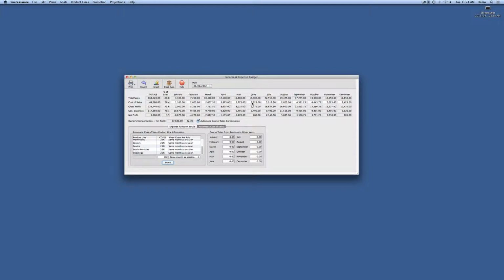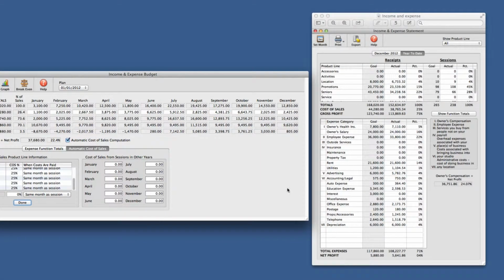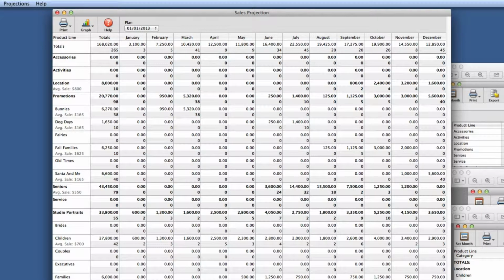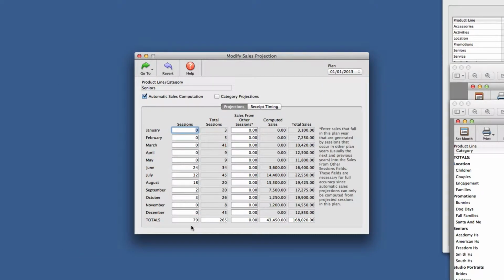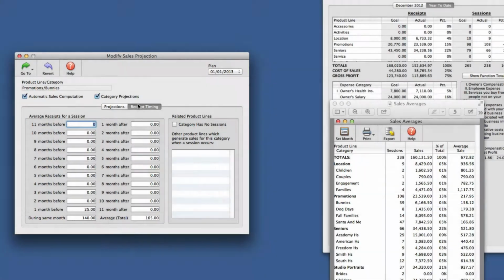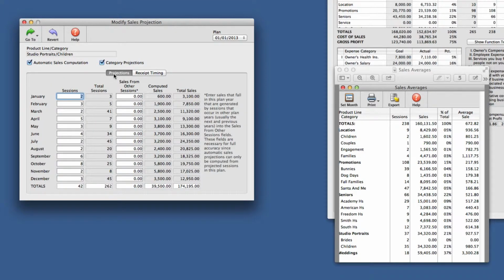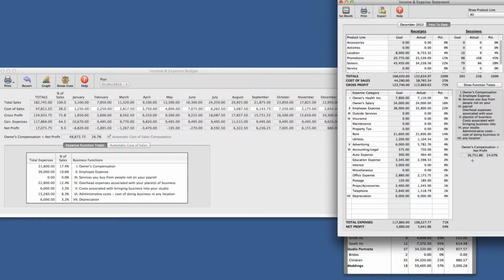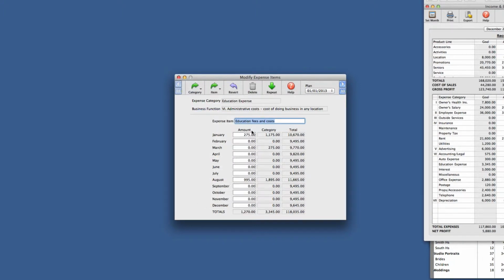Planning for the Future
Creating a plan for your business may seem like "pie in the sky", but it is one of the best things you can do for your business.  SuccessWare's planing tool will allow you to create a plan to help guide you every step of your way.